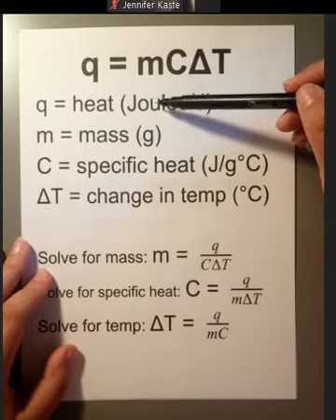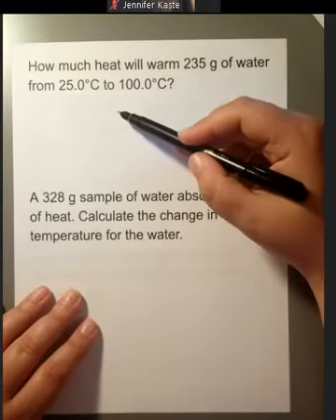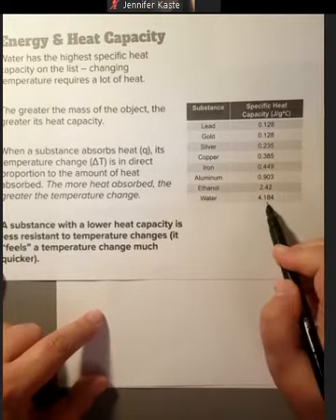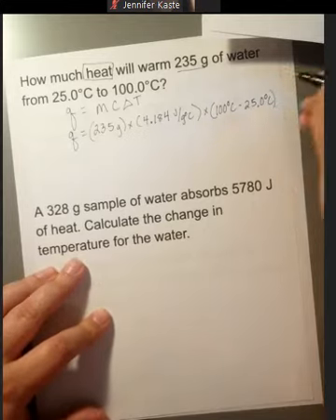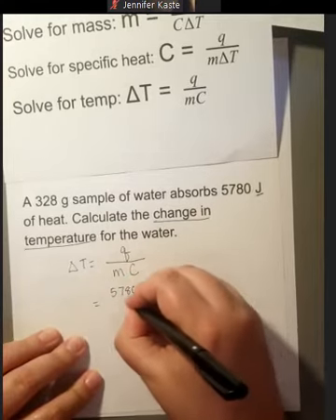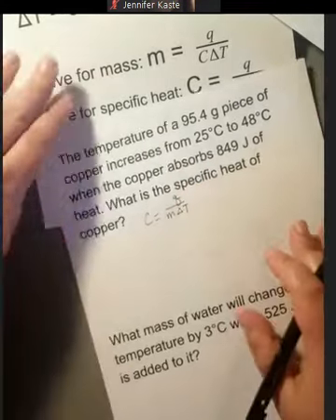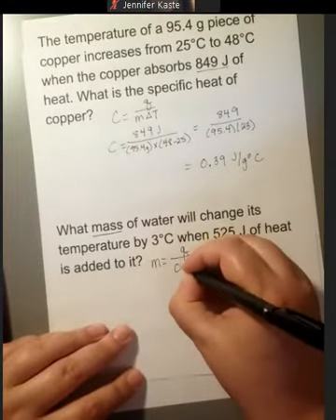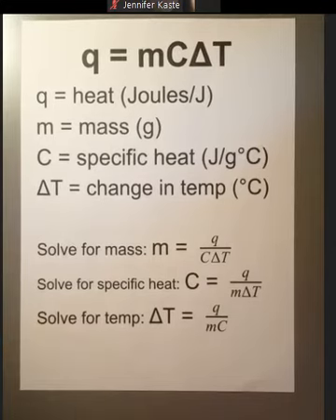Specific Heat Examples 2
Solving Specific Heat Problems